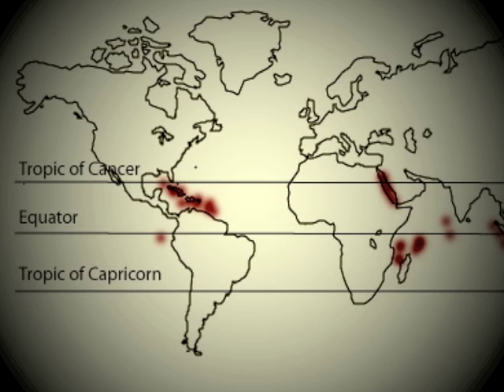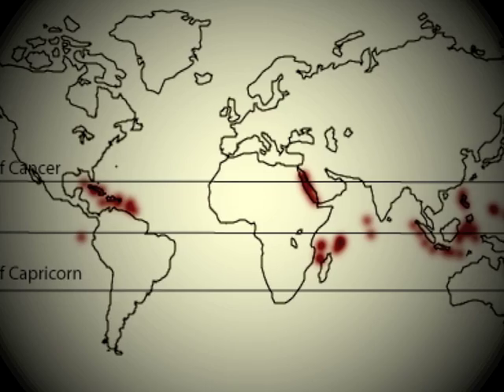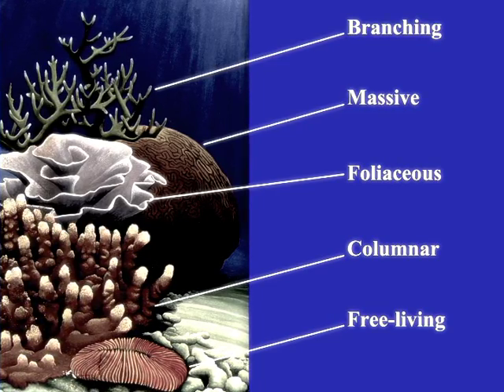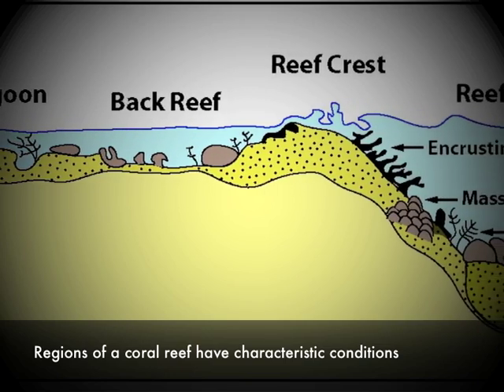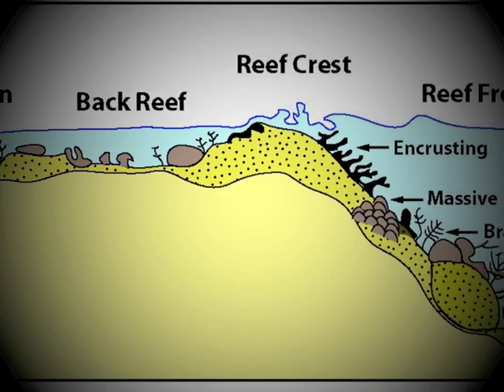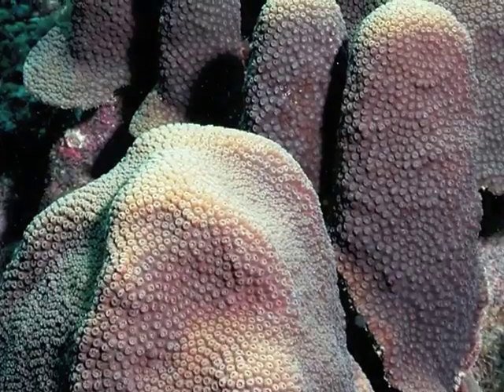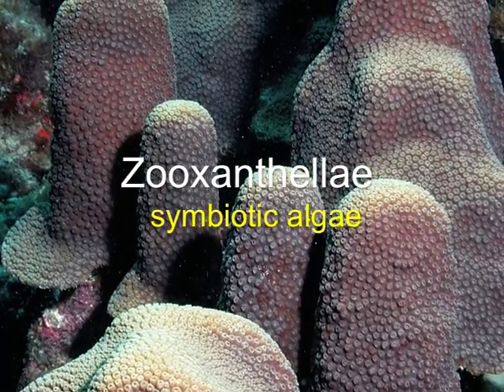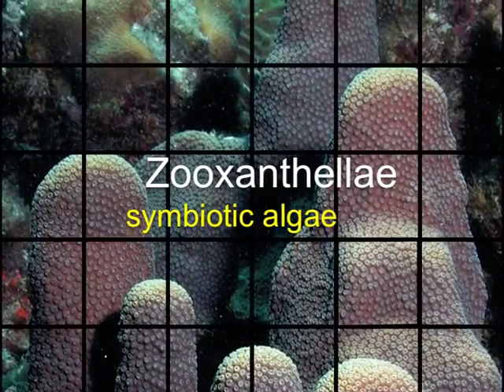Caribbean Coral Reef Biology and Ecology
This 5 minute video explores the biology of Caribbean coral reefs, including current threats such as diseases and global warming. It reviews the key aspects of coral biology, ecology, and function.